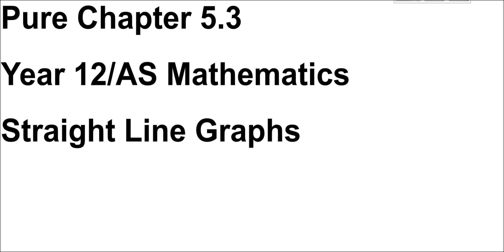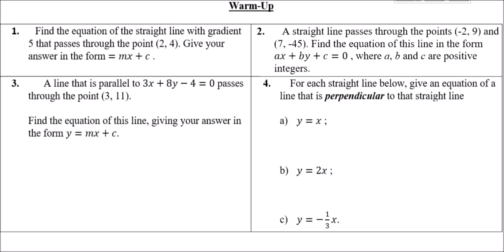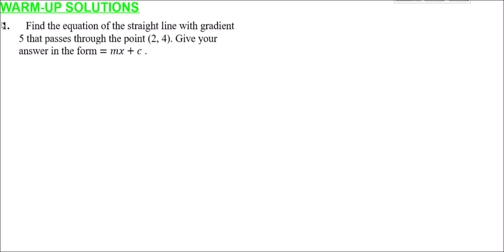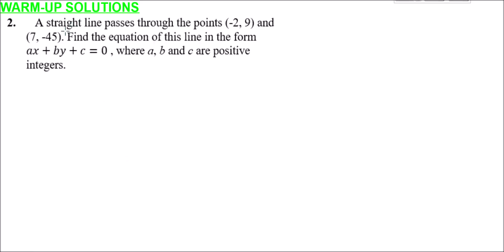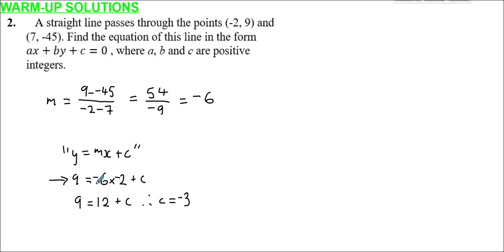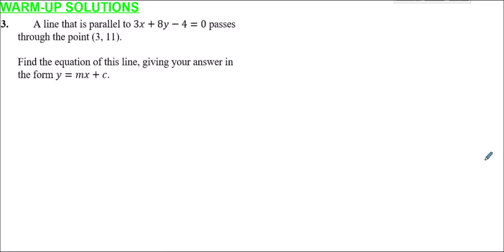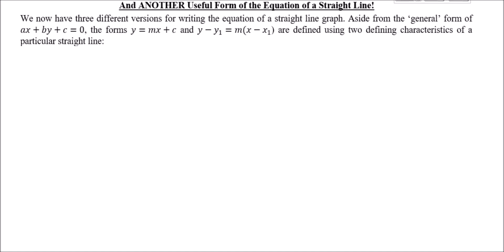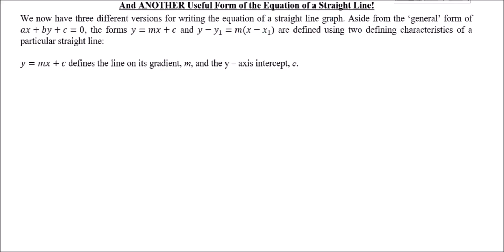Year 12/AS Pure Chapter 5.3 (Straight Line Graphs)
This lesson extends the learning from the previous video on straight line graphs and then moves on to introduce the less-used form 𝑦 − 𝑦₁)/(𝑦₂ − 𝑦₁)=(𝑦₂ − 𝑦₁)(𝑥₂ − 𝑥₁) for straight lines. After this properties of perpendicular lines are introduced, followed by some real exam paper examples

This lesson is meant as preparation for Exercise 5C, page 94 and Exercise 5F, page 99 of the Pearson Edexcel Pure Mathematics Year 1/AS Textbook

Introduction: 00:00

Solution to Warm-Up Q1:    1:04
Solution to Warm-Up Q2:    3:25
Solution to Warm-Up Q3:    6:42
Solution to Warm-Up Q4:    10:46

Derivation and introduction to the form (𝑦 − 𝑦₁)/(𝑦₂ − 𝑦₁)=(𝑦₂ − 𝑦₁)(𝑥₂ − 𝑥₁) :   13:00
Perpendicular lines (gradients and properties): 18:52

Worked Example 1: 20:58

Past Paper Worked Example 1 part a): 24:55
Past Paper Worked Example 1 part b): 26:40

Past Paper Worked Example 2: 30:48

Past Paper Worked Example 3 part a): 37:15
Past Paper Worked Example 3 part b): 40:24
Past Paper Worked Example 3 part c): 46:15
Past Paper Worked Example 3 part d): 48:10

Suggested Exercises: 54:42